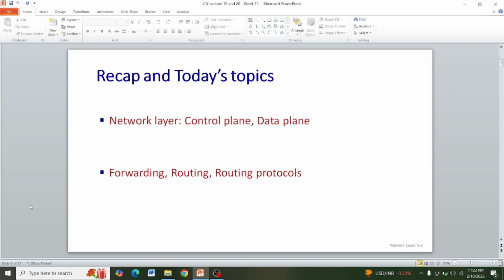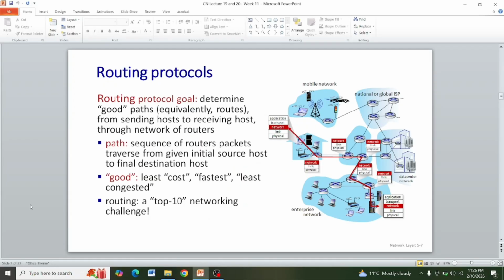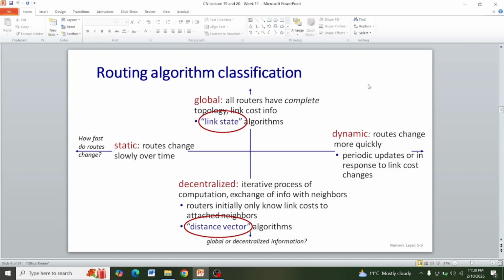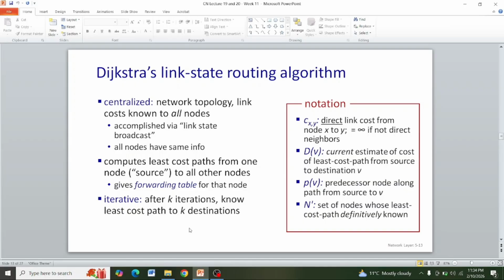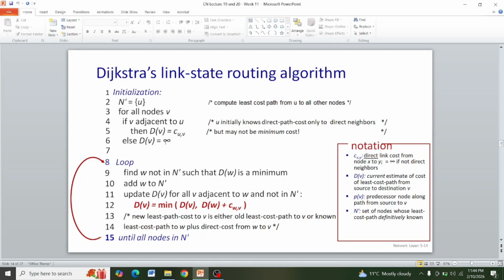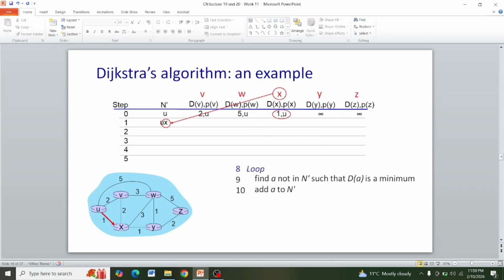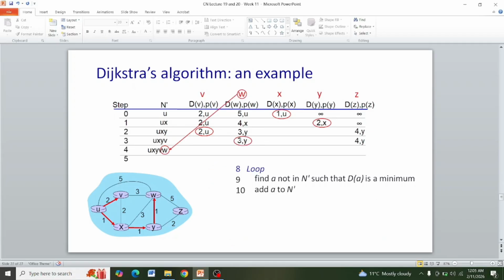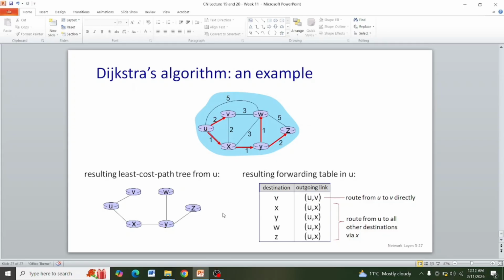Dijiksra Algorithm | Dr.Muhammad Mohsin